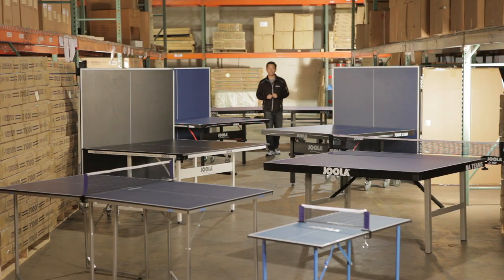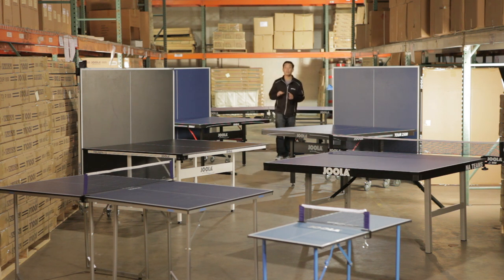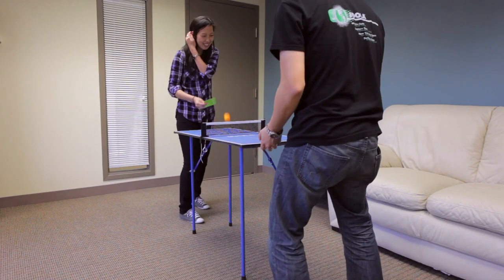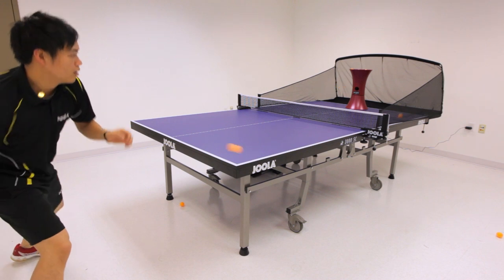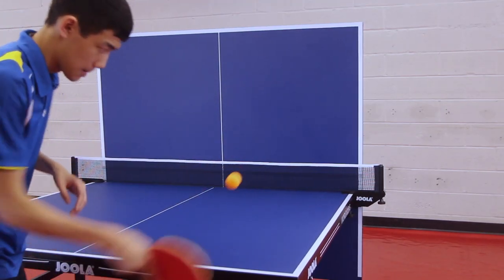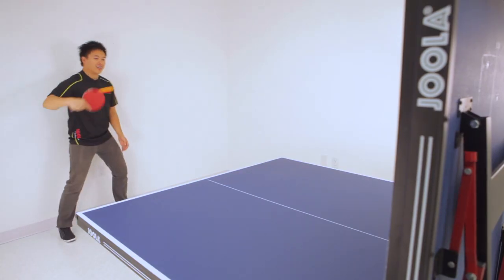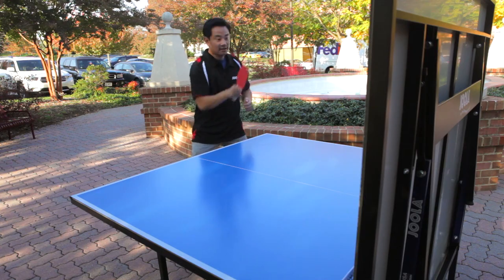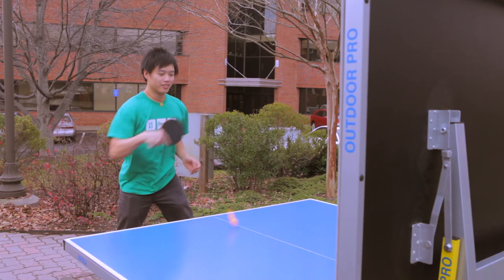Tips for Choosing a Table: Playback Position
An overview of the options available in table tennis table Playback Positions to help you make an informed decision when selecting a table.